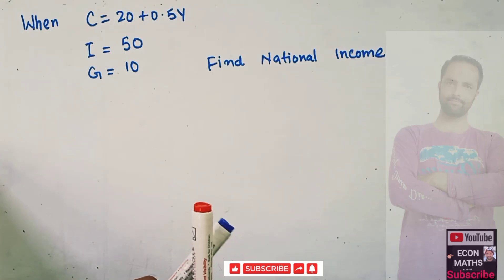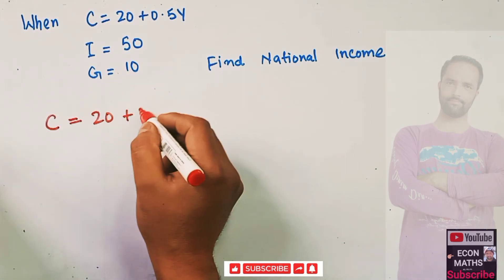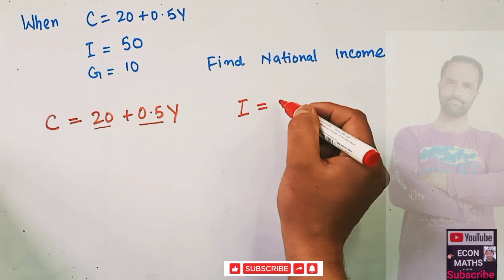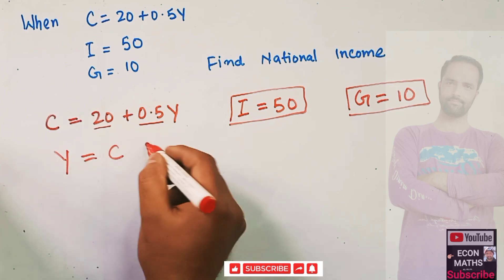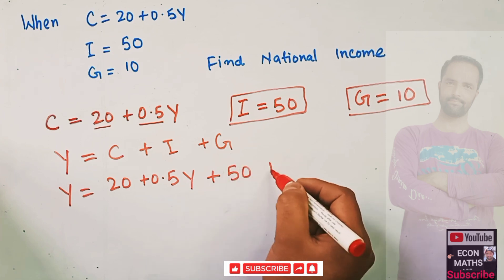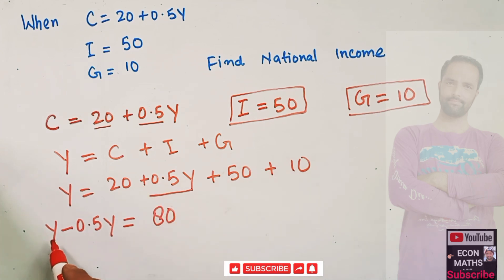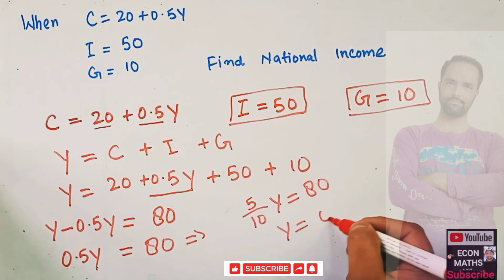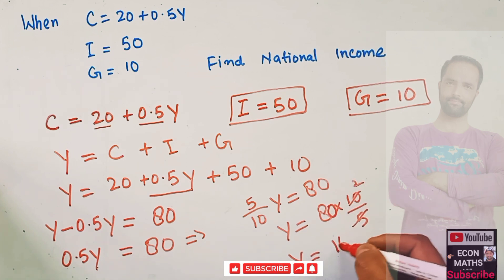national income from consumption function investment and government expenditure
When C=20+0.5Y, I=50, G=10, find the national income. (A)160 (B)170 (C)140 (D)150

IS-LM_MODEL